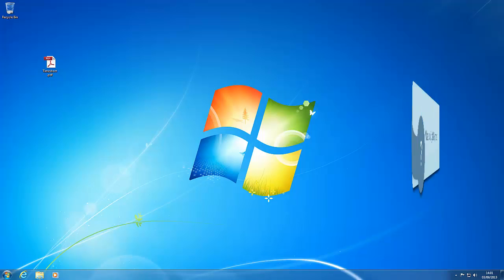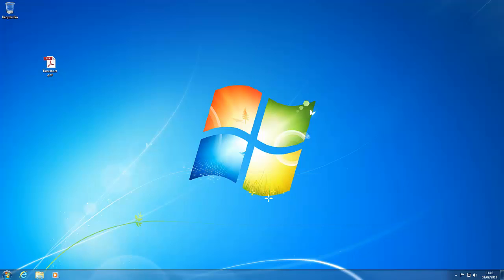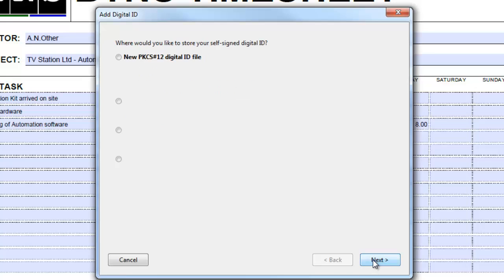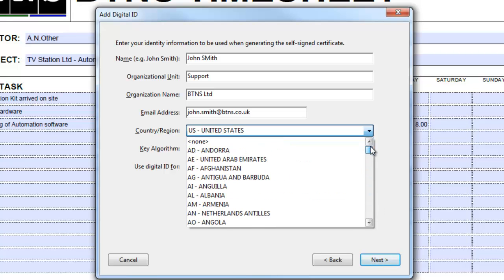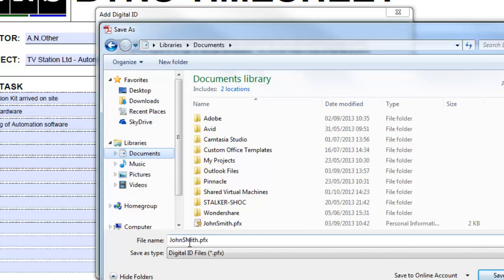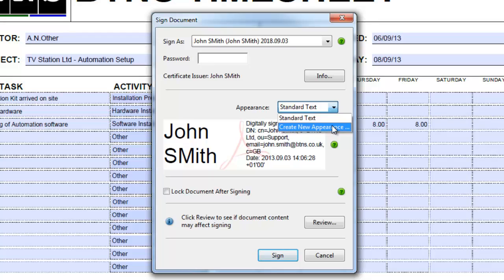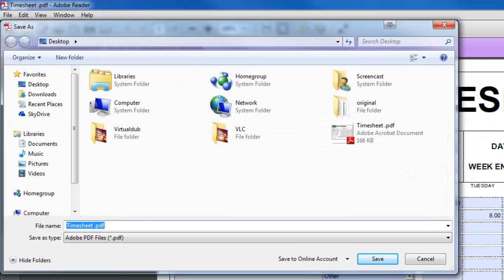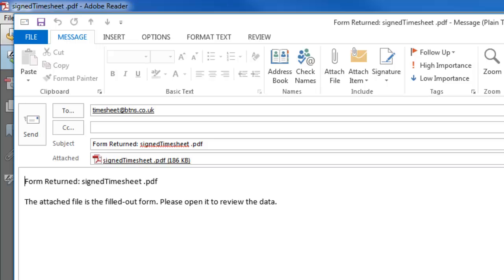How to set up a Digital ID Signiture with Adobe Reader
IN this step by step video I show you how to set up a digital ID signature within Adobe reader so you can sign documents securely.
I also show you how to add your personal hand written signature.